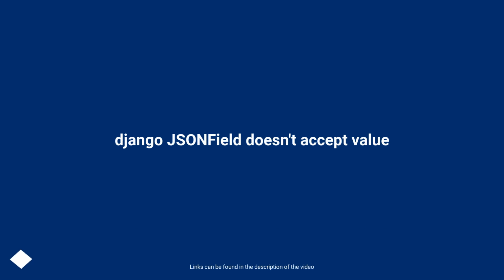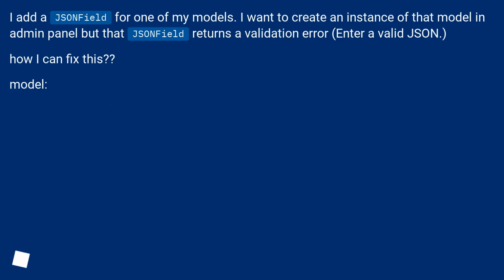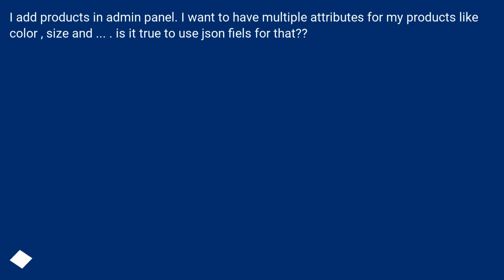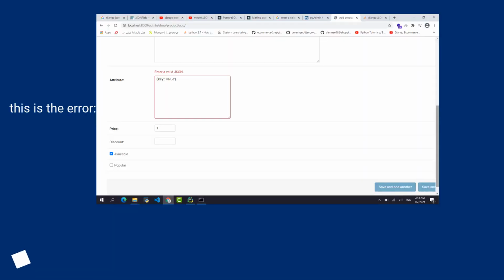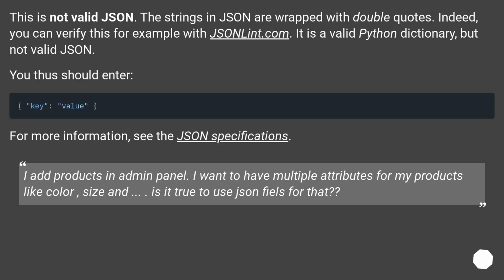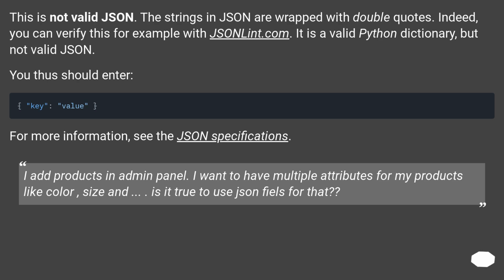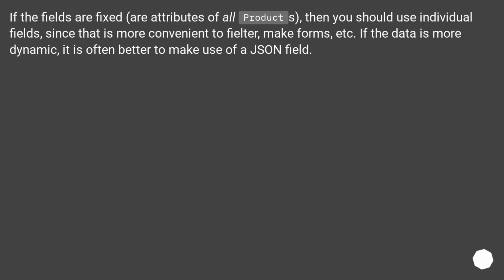django JSONField doesn't accept value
Chapters
00:00 Question
01:13 Accepted answer (Score 5)
02:14 Thank you